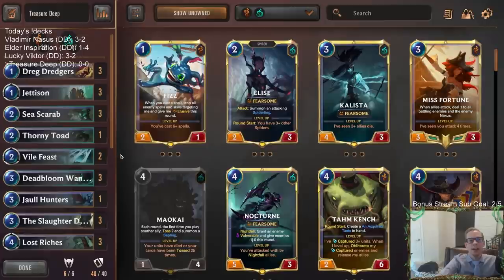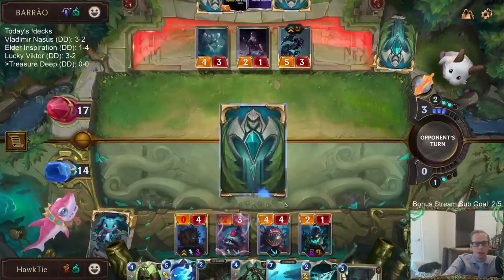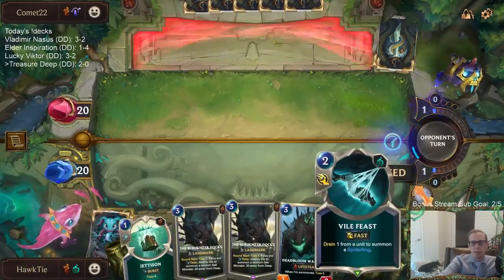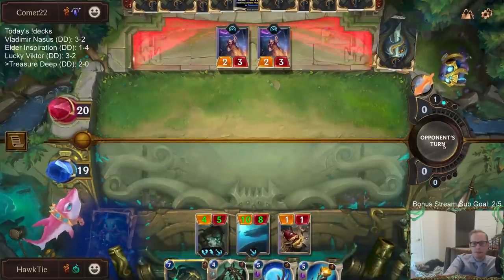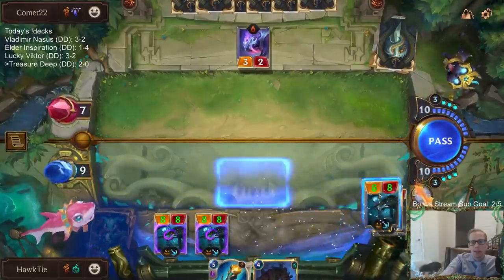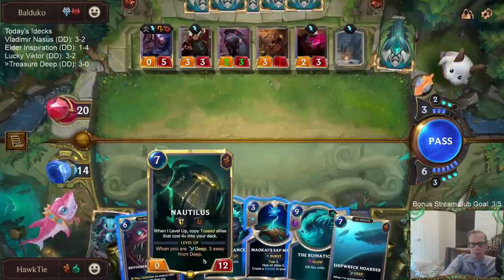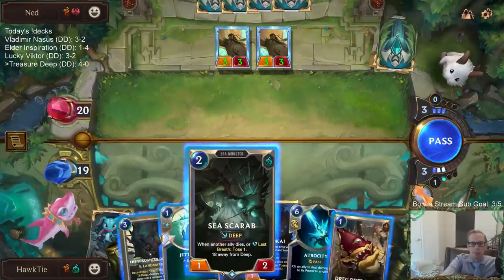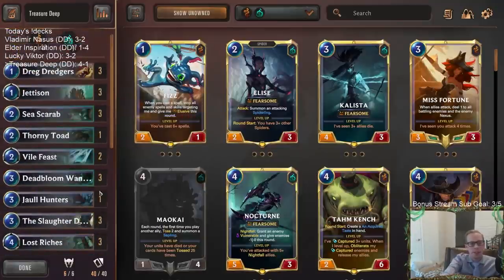Treasure Deep: Best Deck of the Day! | Legends of Runeterra LoR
Legends of Runeterra Ranked deck: Treasure Deep
Code:
CECQIAQGFQXTKOABAQCQ6AQCAUEAUAIDAYAQCBAGBABAEAIFDUUACAQGDUBQCAQFA4BQEBQ6EUTQGAIFAEHRS
Champions: Maokai, Nautilus
Regions: Shadow Isles, Bilgewater